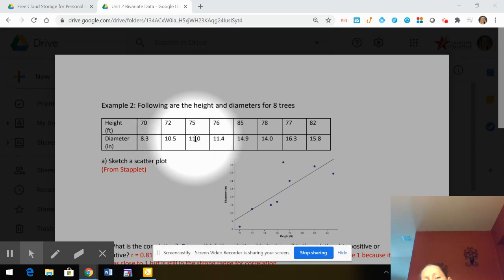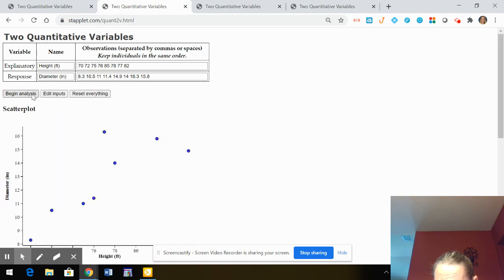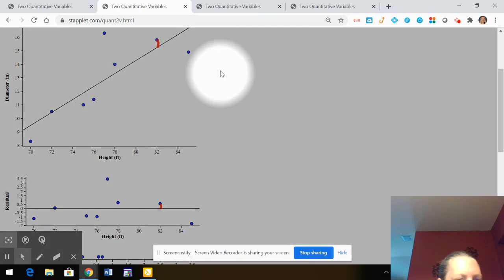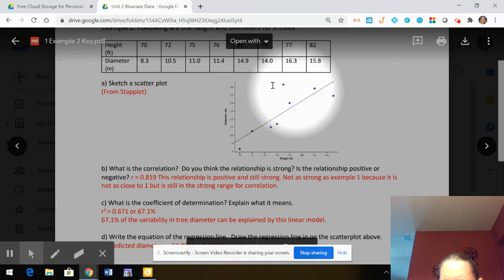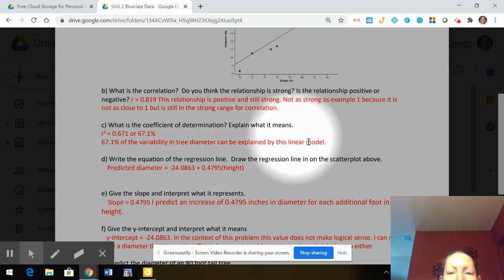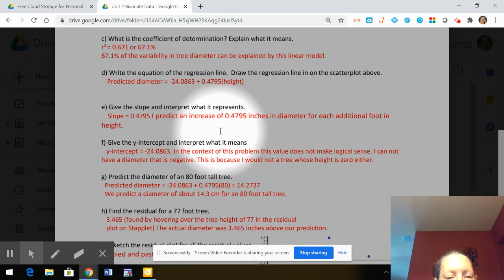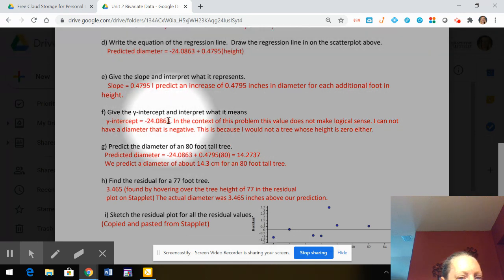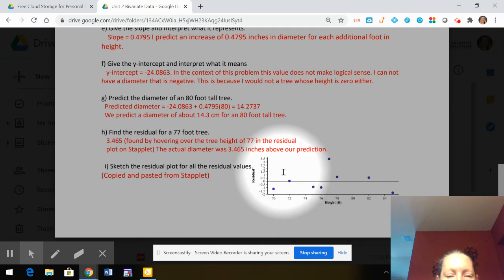Unit 2 Example 2 Video